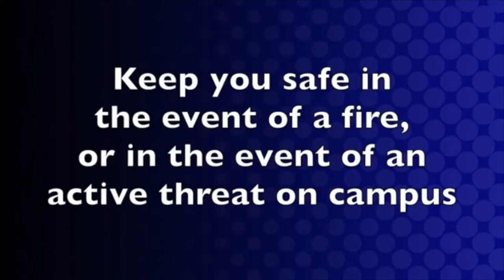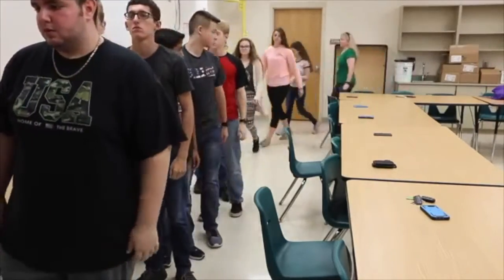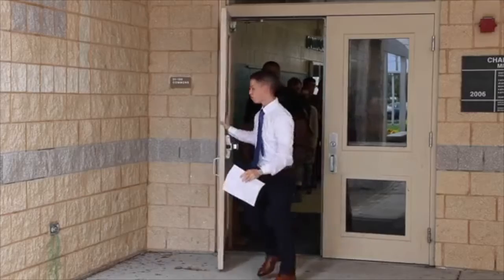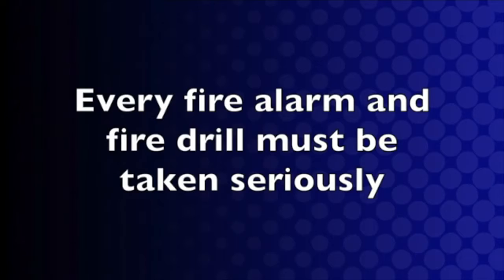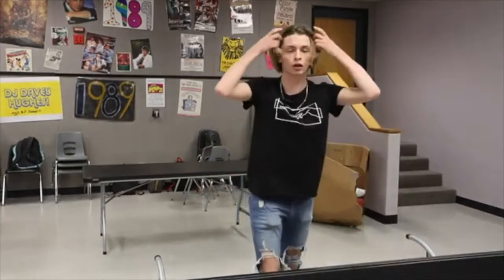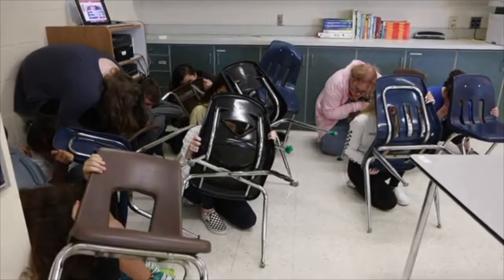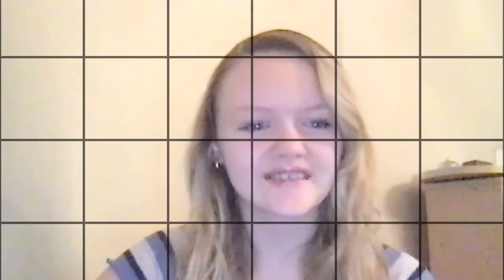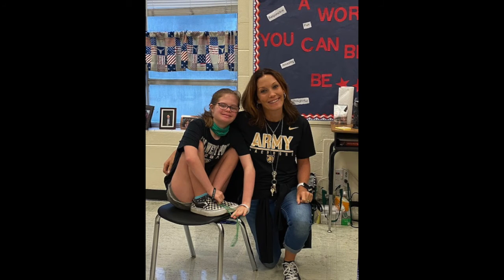BNN 8 27 2020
Gulf Middle School BNN